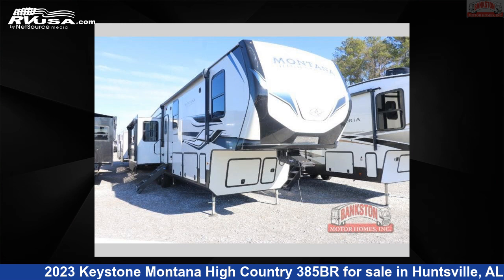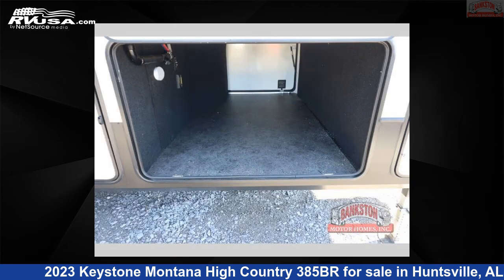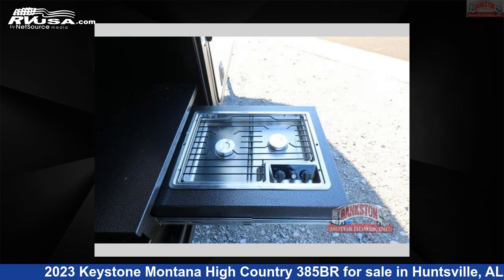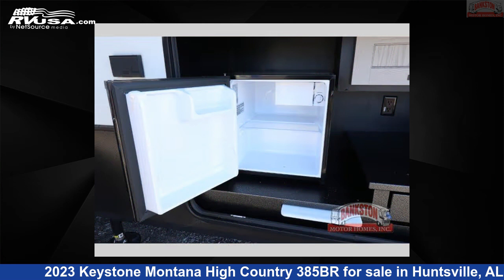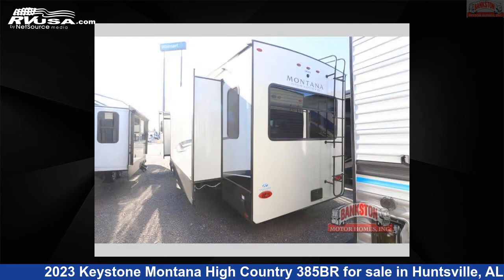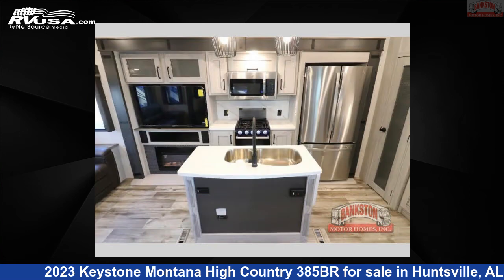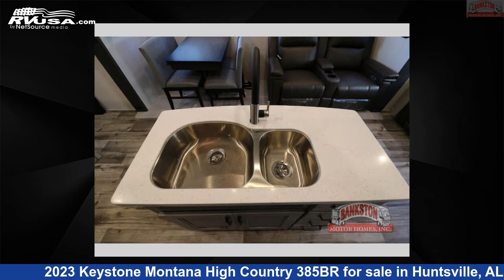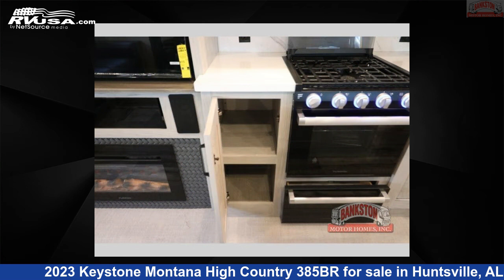Eye-catching 2023 Keystone Montana High Country Fifth Wheel RV For Sale in Huntsville, AL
This 2023 Keystone Montana High Country 385BR is a Fifth Wheel RV. It is located in Huntsville, AL 35816 and is offered for sale by Bankston Motor Homes of Huntsville. This New Keystone Is 40' 0" in length and features a homestead interior, sleeps 8, Slideout, and 87 gal fresh water capacity. The floorplan layout of this Fifth Wheel features Front Bedroom, Kitchen Island, Loft, Outdoor Kitchen, Rear Living Area.